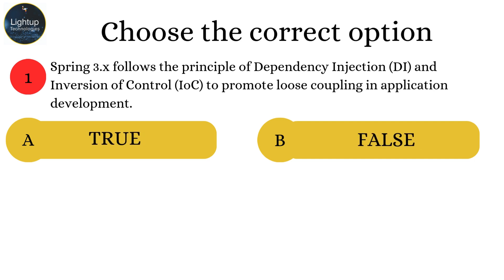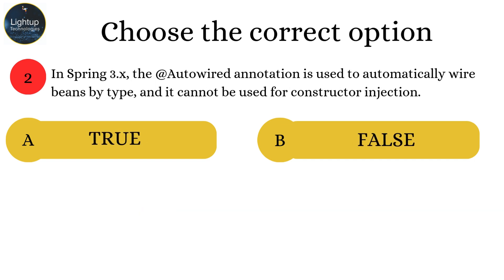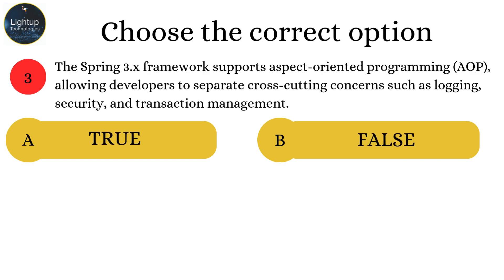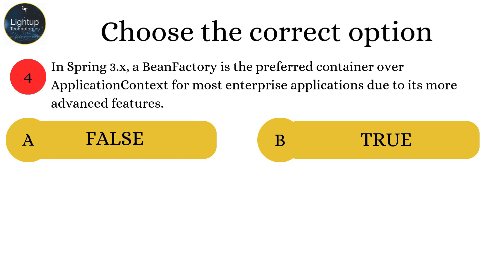Advanced Java chapter 13 Spring Framework (version 3.x) True/False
Welcome to our comprehensive video on Advanced Java Chapter 13, where we dive into the Spring Framework (Version 3.x), a powerful and versatile framework that has revolutionized Java enterprise application development. This video is designed for students, aspiring developers, and anyone looking to enhance their understanding of the Spring framework and its critical role in Java EE. Alongside the core content, we will present a series of True/False questions that will test your knowledge and reinforce the key concepts discussed throughout this chapter.

What is the Spring Framework?
The Spring Framework is an open-source application framework that provides comprehensive infrastructure support for developing Java applications. It promotes good design practices and simplifies the development process, making it easier to manage Java objects and their dependencies.

Why is the Spring Framework Important?
Spring offers numerous benefits that make it a popular choice among Java developers:

Dependency Injection (DI): Spring’s core feature is dependency injection, which helps manage object creation and dependencies effectively, promoting loose coupling.
Aspect-Oriented Programming (AOP): Spring supports aspect-oriented programming, allowing developers to separate cross-cutting concerns such as logging and transaction management from business logic.
Modular Architecture: Spring’s modular nature allows developers to use only the parts they need, making applications more efficient and manageable.
Integration with Other Technologies: Spring seamlessly integrates with various frameworks and technologies, such as Hibernate, JPA, and RESTful services.
Key Topics Covered in this Video:
Introduction to the Spring Framework
We start with an overview of the Spring framework, discussing its architecture and core concepts in version 3.x.

Setting Up a Spring Project
Learn how to set up a Spring project using Maven, including necessary dependencies and configuration files.

Dependency Injection in Spring
Discover the principles of dependency injection, including constructor injection and setter injection, and how they are implemented in Spring.

Spring Beans and Configuration
Explore the concept of Spring beans and how to configure them using XML and Java-based configuration.

Aspect-Oriented Programming (AOP) in Spring
Understand the fundamentals of AOP and how to implement aspects, advice, and pointcuts in Spring applications.

Spring MVC Architecture
Learn about the Spring MVC framework, which provides a powerful way to build web applications, and how to set up controllers and views.

Transaction Management in Spring
Discover how Spring handles transaction management and how to implement declarative transactions in your applications.

True/False Questions on Spring Framework
Test your knowledge with a series of True/False questions designed to challenge your understanding of the Spring framework concepts. Each question will be followed by a detailed explanation.

Why True/False Questions?
True/False questions are an effective tool for self-assessment. In this video, we’ve included a selection of True/False questions related to the Spring framework, allowing you to validate your comprehension and identify areas for further study.

Frequently Asked Questions (FAQs):
Q: What is the Spring framework?
A: The Spring framework is an open-source application framework that provides infrastructure support for Java applications, promoting good design practices and simplifying development.

Q: What are the main features of Spring 3.x?
A: Key features include dependency injection, aspect-oriented programming, modular architecture, and support for various data access technologies.

Q: How does dependency injection work in Spring?
A: Dependency injection allows Spring to manage object creation and dependencies automatically, promoting loose coupling and making the application easier to manage.

Q: What is Spring MVC?
A: Spring MVC is a framework within Spring for building web applications following the Model-View-Controller design pattern, providing a structured way to develop web applications.